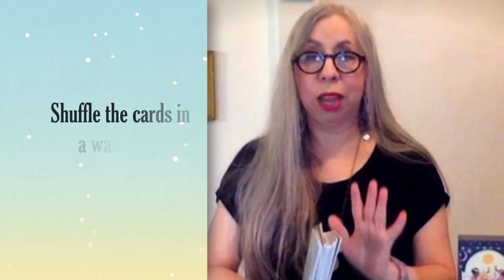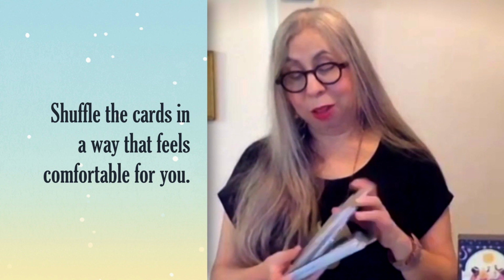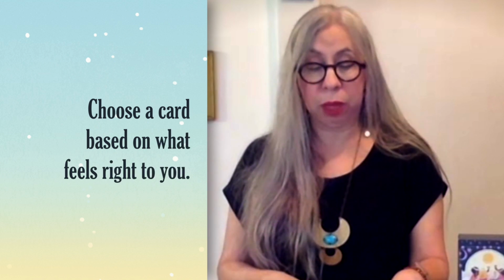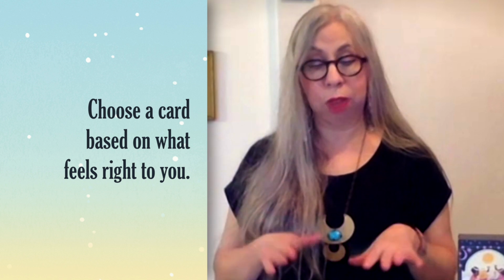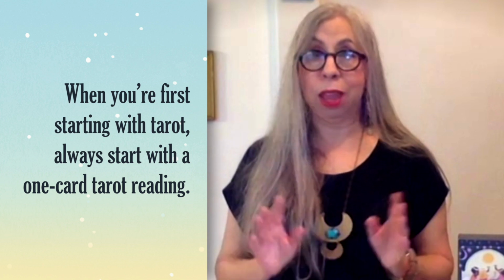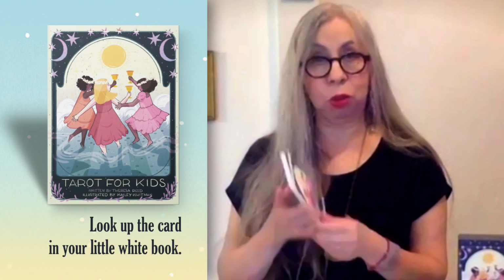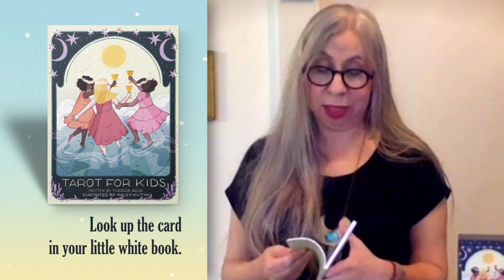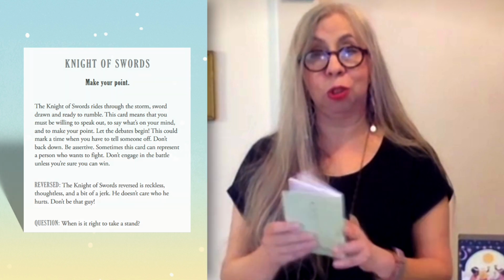Tarot For Kids: How to Do a Simple Tarot Reading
Join Theresa Reed, aka The Tarot Lady, to learn how to do your first tarot reading in a fun and simple way!

Theresa’s deck, Tarot for Kids, includes 78 beautifully illustrated cards and a 96-page guidebook that introduces kids (ages 8 and up) to tarot and gives them everything they need to begin doing readings. Tarot is a fantastic tool for teaching kids verbal and decision-making skills, how to set goals and move toward the outcome they want, and how to trust their instincts. They will enjoy doing it on their own and with their friends!

Illustrated by Kailey Whitman, this deck offers a perfect introduction to tarot or a nice addition to any tarot collection. And, grownups will love it too!

Sounds True was founded in 1985 by Tami Simon with a clear mission: to disseminate spiritual wisdom. Since starting out as a project with one woman and her tape recorder, we have grown into a multimedia publishing company with more than 80 employees, a library of more than 1500 titles featuring some of the leading teachers and visionaries of our time, and an ever-expanding family of customers from across the world. In more than three decades of growth, change, and evolution, Sounds True has maintained its focus on its overriding purpose, as summed up in our Mission Statement.